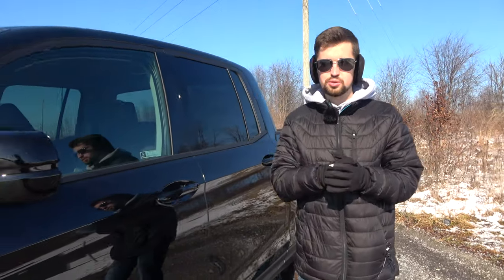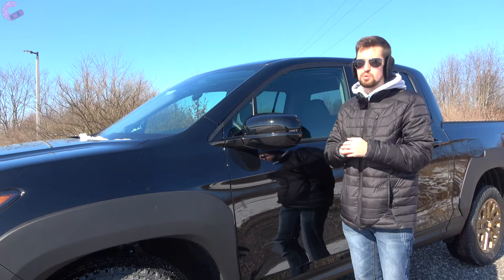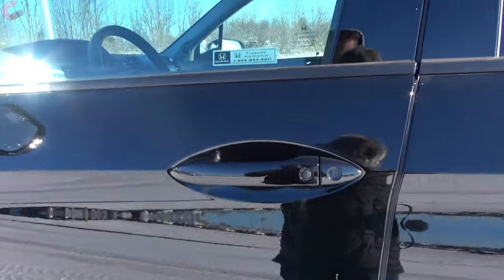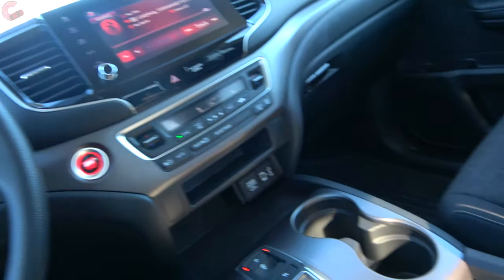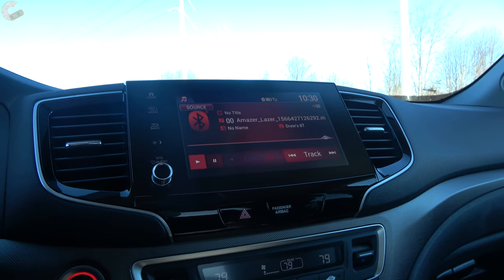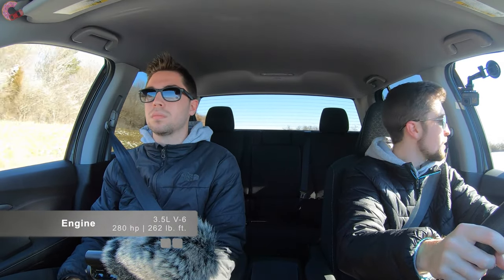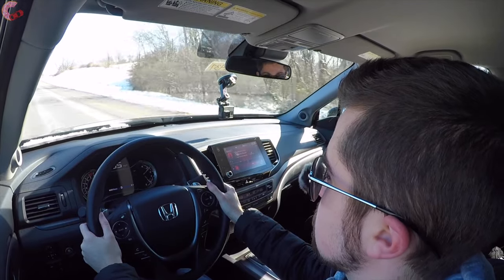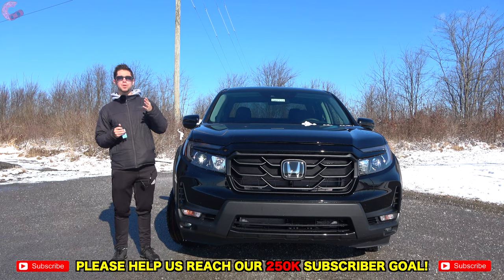2021 Honda Ridgeline HPD // Honda's Truck Finally Gets TOUGH!!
Here's the REFRESHED 2021 Honda Ridgeline HPD! With GOLD wheels, a rugged new design, yet still keeping all the good characteristics of the Ridgeline is THIS the one to buy?? Is it better than a Tacoma or Ranger now??